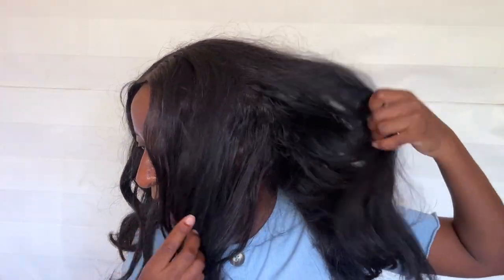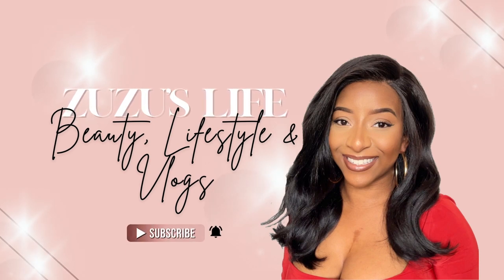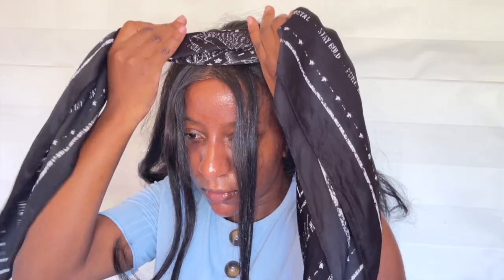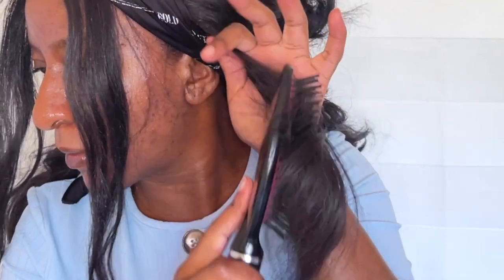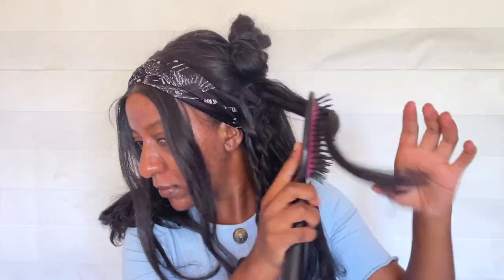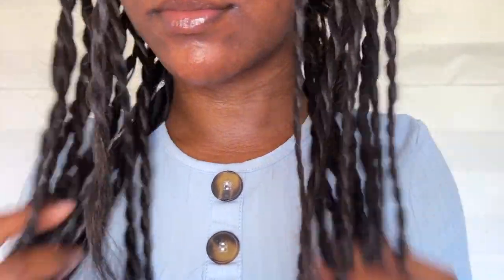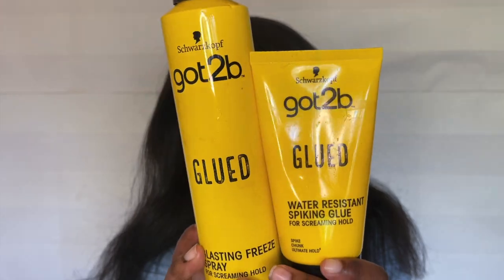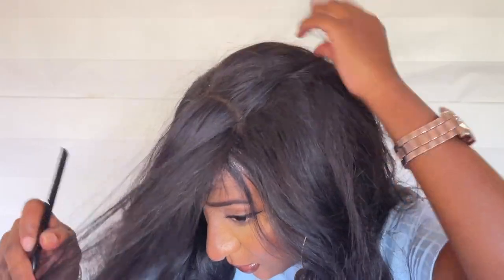How I Transform My Thick Matted Old Synthetic Wigs! | Wig Detangling Hack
Wigs expand?! I always wondered why my synthetic wigs became thicker but now thanks to one of your comments I know better! In this video I show you how I transform and installed my old matted, thick wig into something more manageable, cute and stylish.

Link to the wig:
(the wig in this video was a dark brown #4 I think! And I cut it)

Times Stamps:
00:00-00:18 intro
00:18-03:21 wings expand?!
03:21-06:18 the secret to detangling
06:18-08:03 twisting done & brushing
08:03-09:14 wig installation
09:14-09:53 wig styling & final look
09:53-12:00 final thoughts & outro